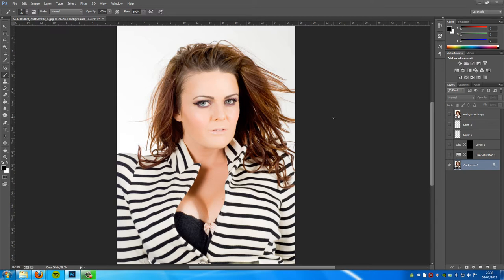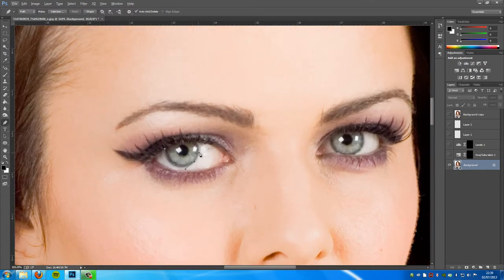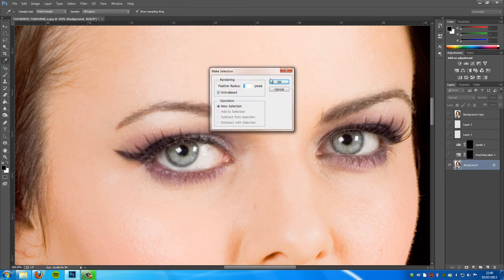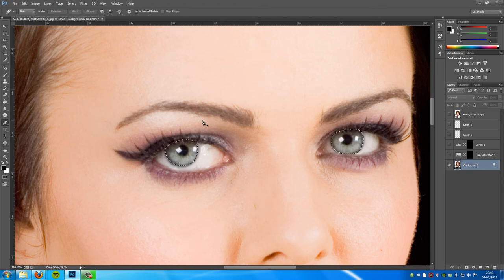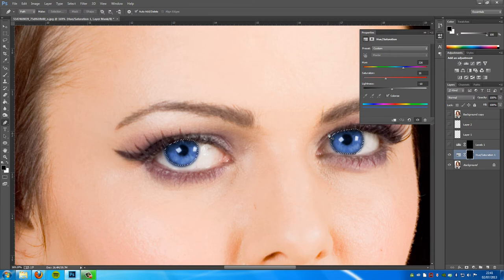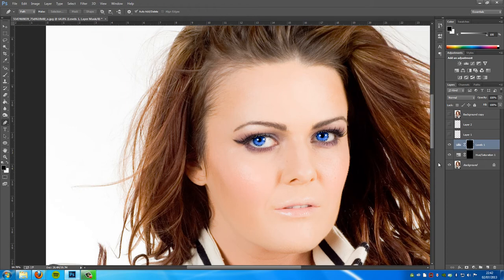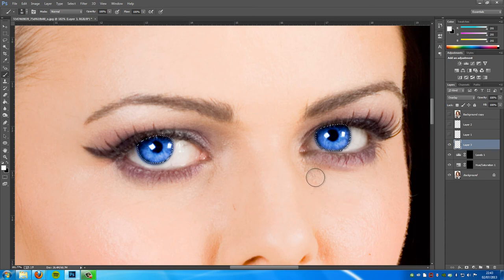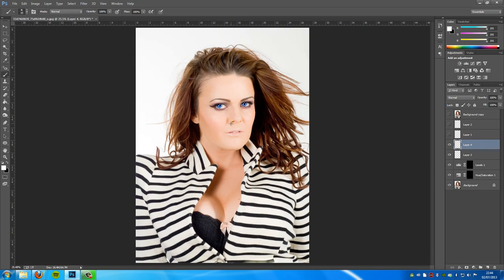Photoshop CC Vivid Eyes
Today's tutorial will teach you how to make your eyes really stand out in a image and make them vivid so you can get that stylish model effect in your photos.

The effect only takes a couple of steps and is very fast and effect to do, not only will it make your photo stylish but it will make you stand out with in the photo

NEW T-SHIRTS!

Google Plus!